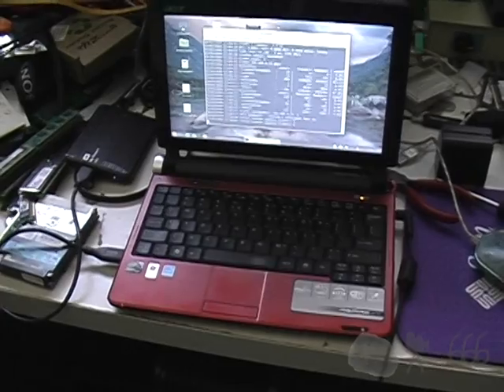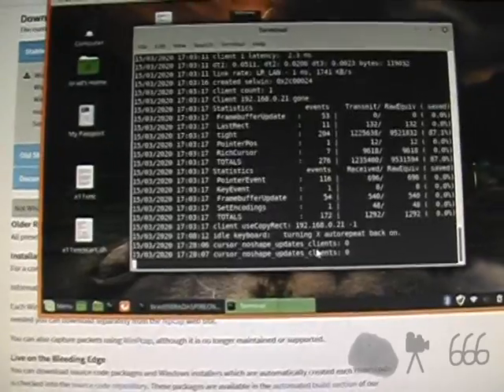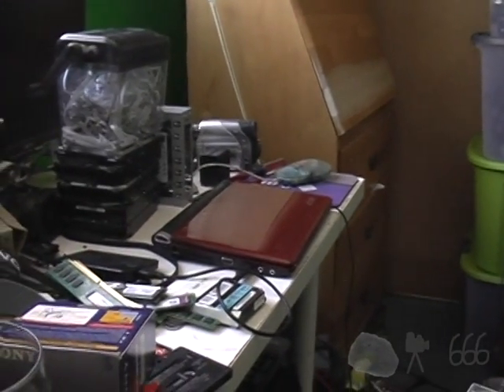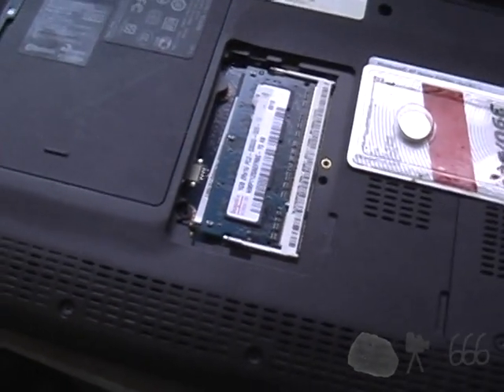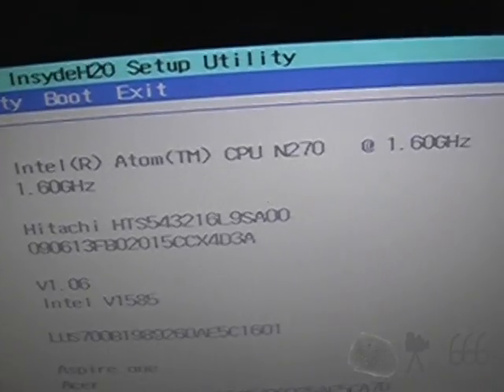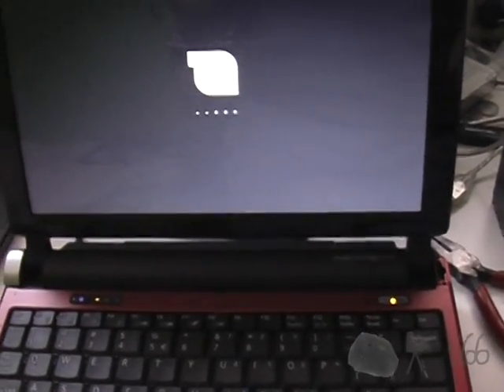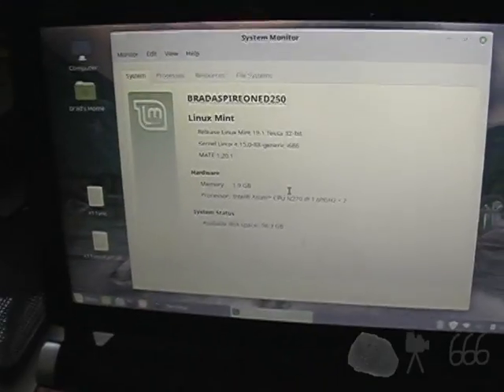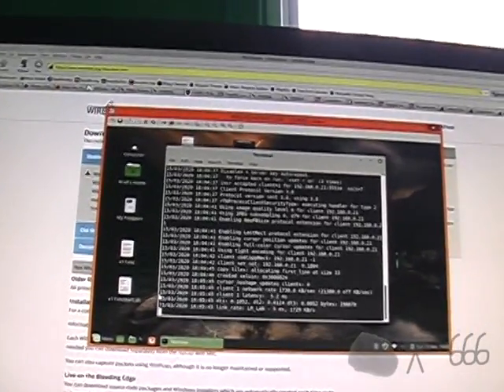Acer Aspire One D250 Upgrades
A slight RAM upgrade, and some software changes.